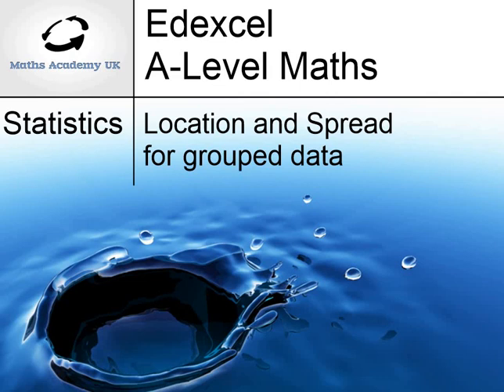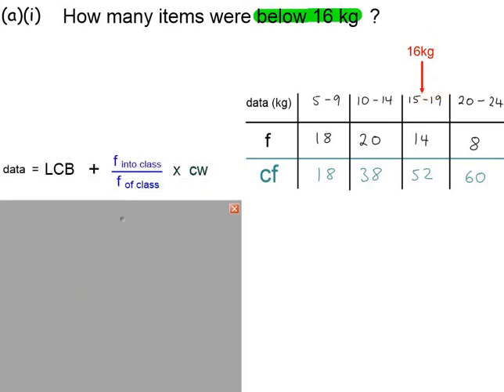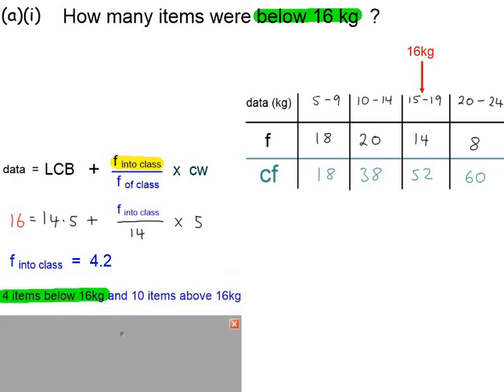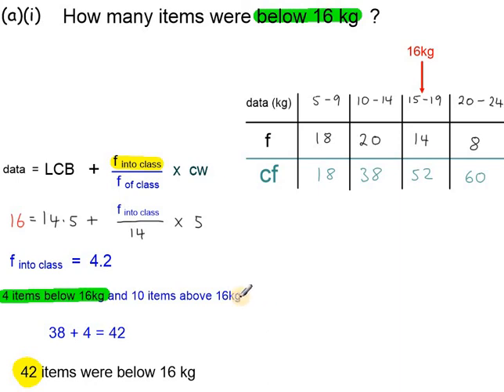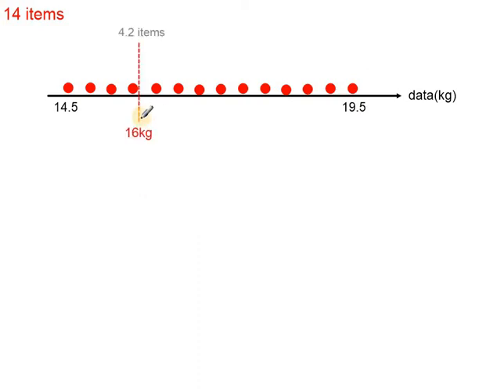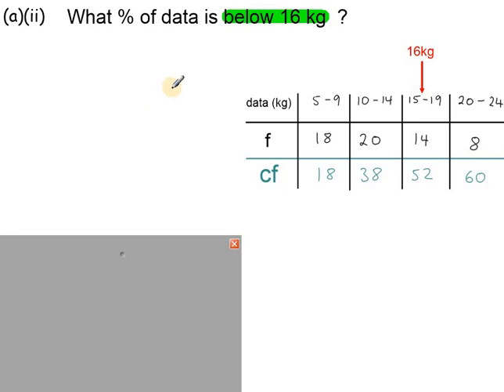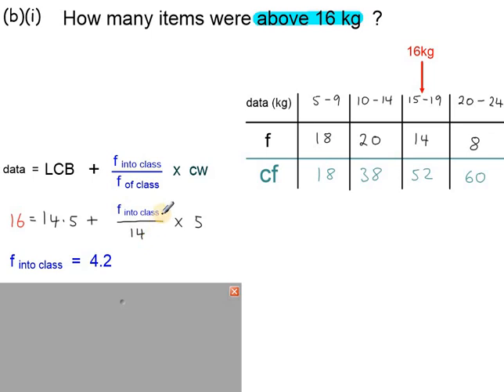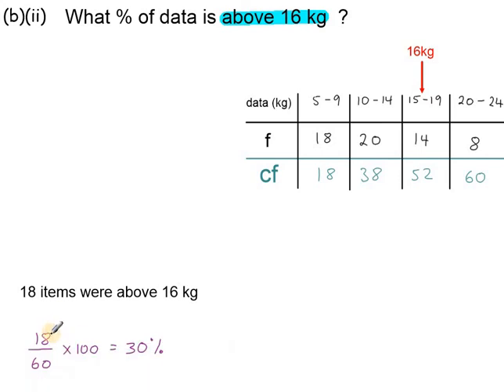Location and Spread - Grouped data - Interpolation - part 3